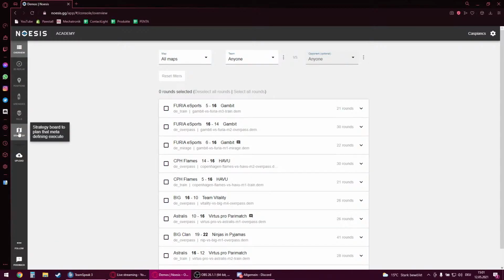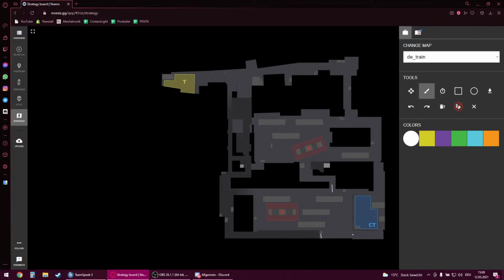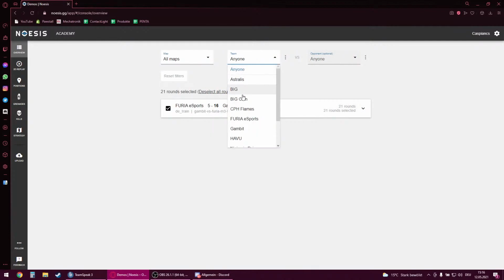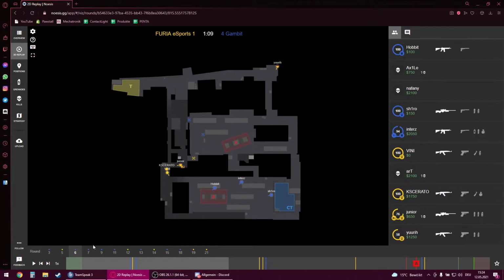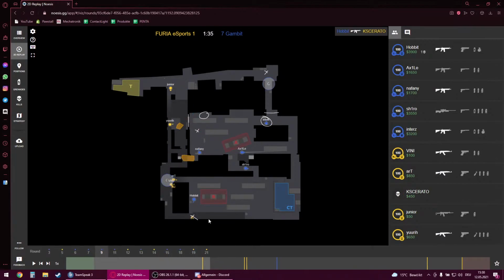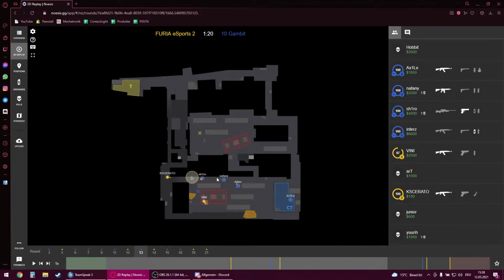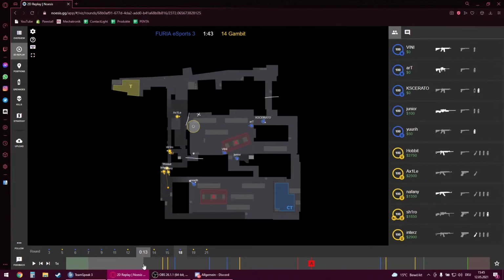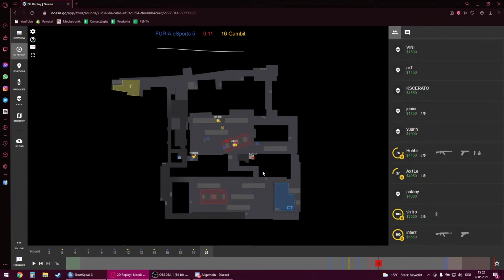Map Theory | Train | Advanced method of playing Train T/CT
Live coaching session with ContactLight on my ideas of how to play Train, backed up with examples of Gambit and Furia using these methods.